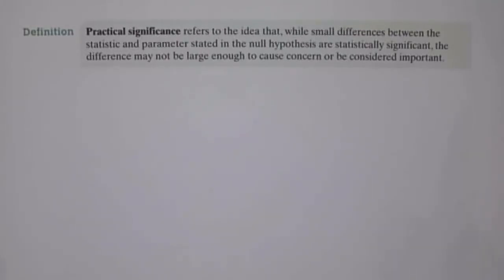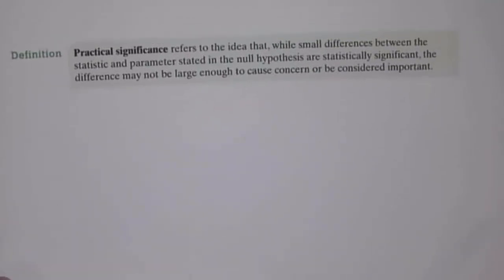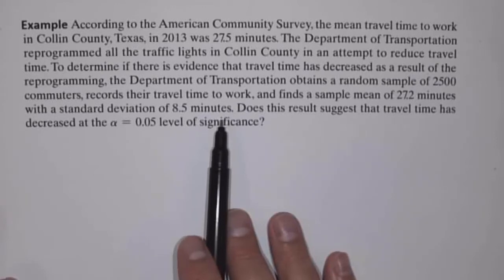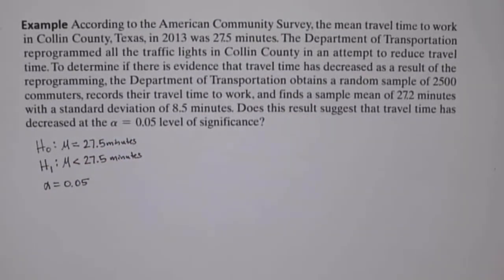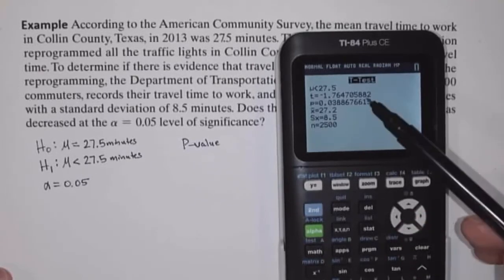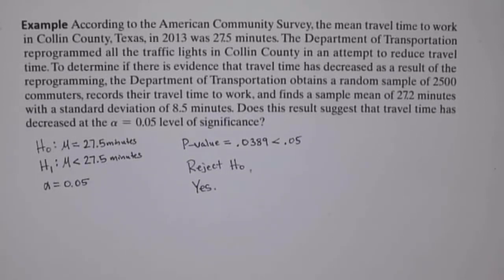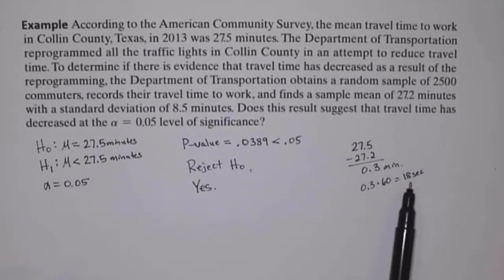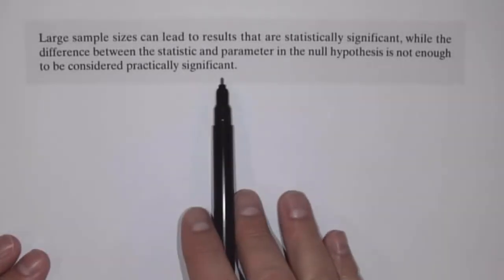Statistics Section 10.3 Video 5 of 5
This video discusses practical significance versus statistical significance.